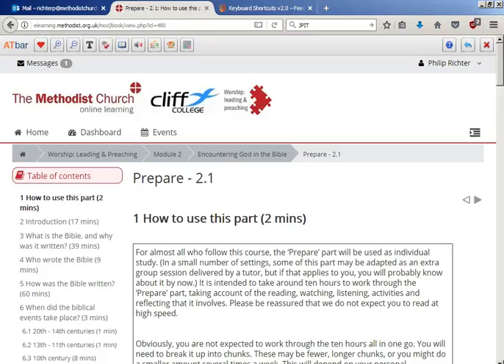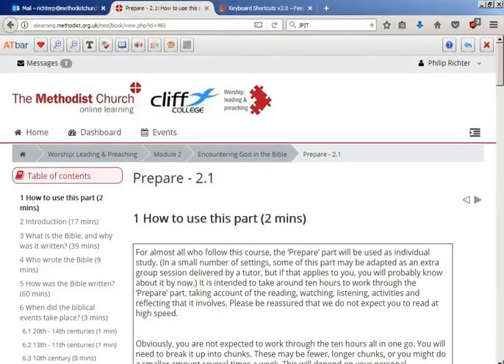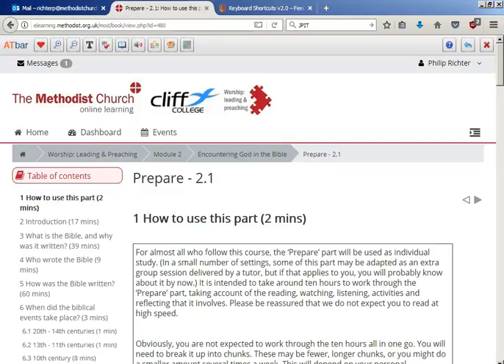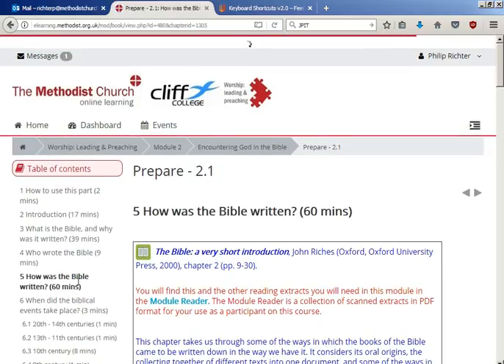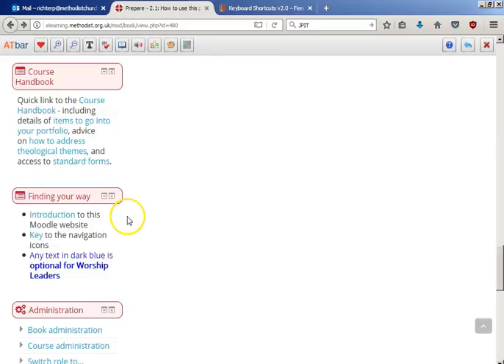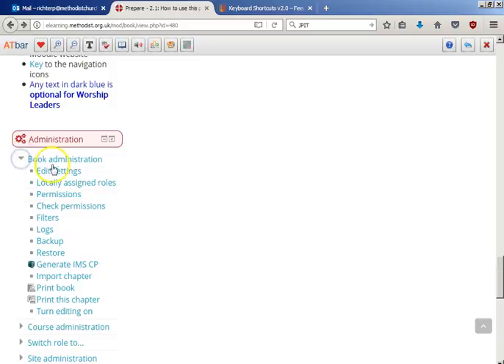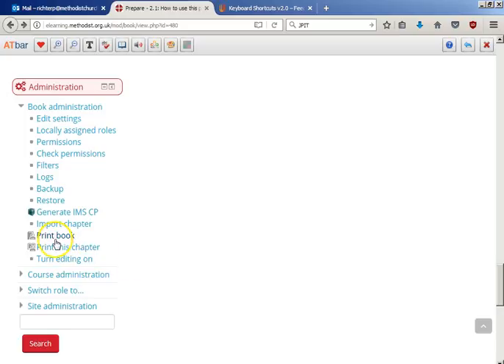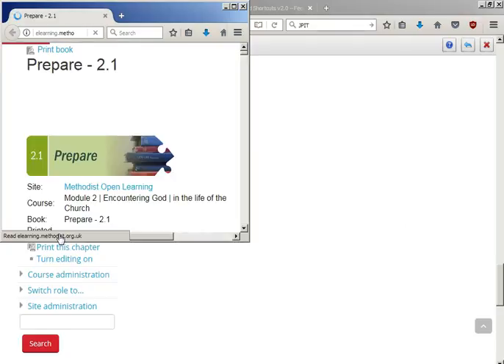How to print out a 'book' or 'chapter' in Worship: Leading & Preaching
This is part of a series of demonstration videos designed to accompany the Worship: Leading & Preaching course - to help people use the website effectively.